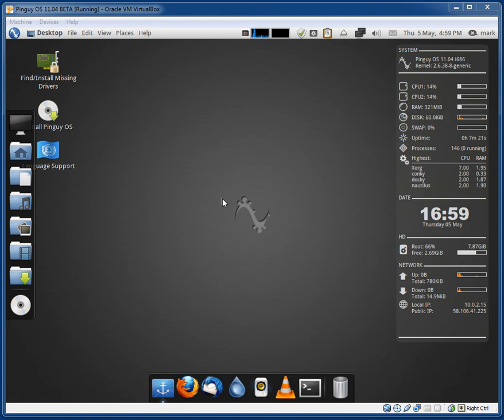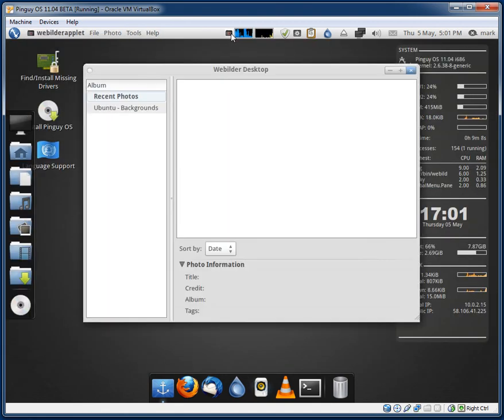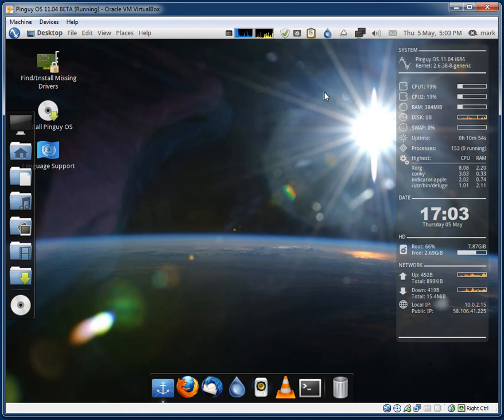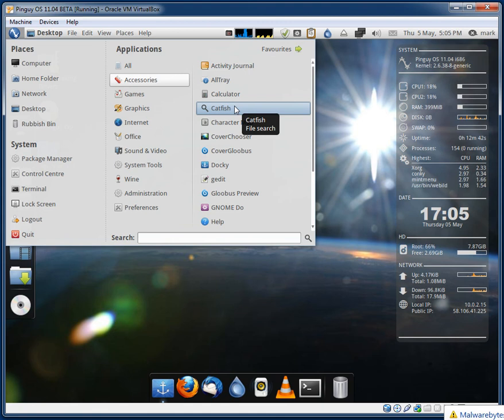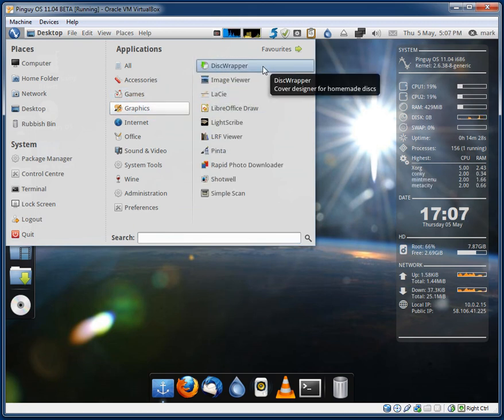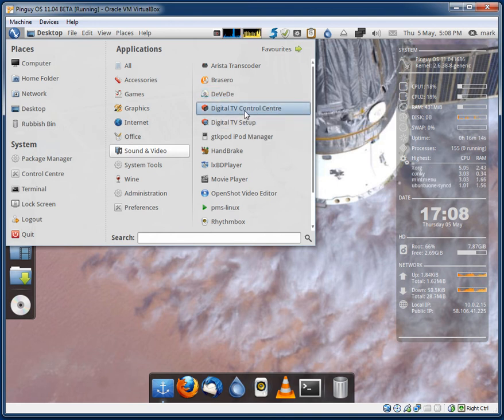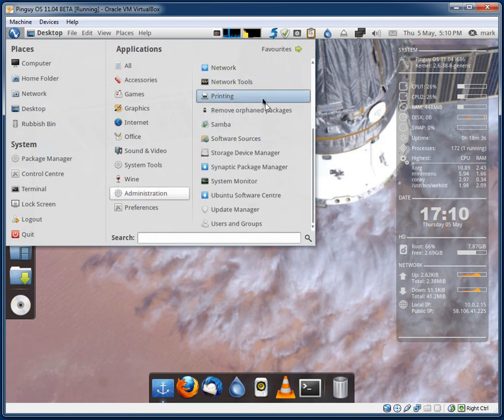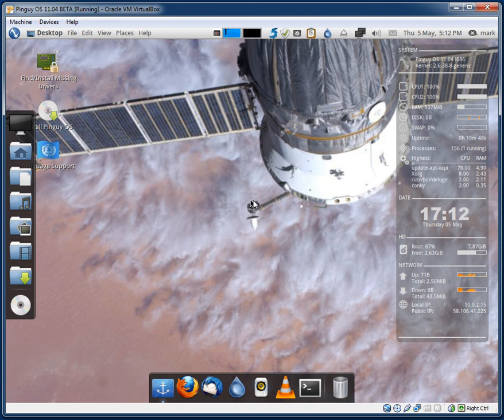Pinguy OS 11.04 BETA - First Look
I take a look at the latest BETA release of Pinguy OS 11.04